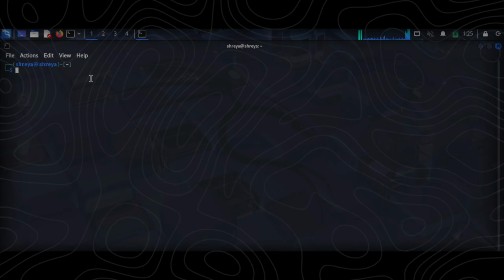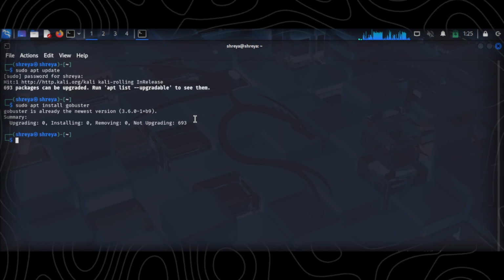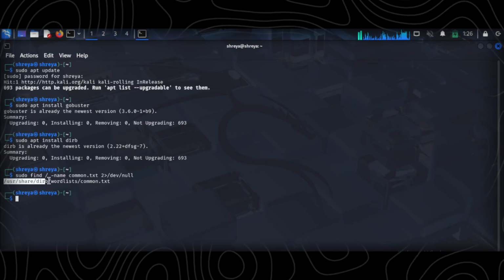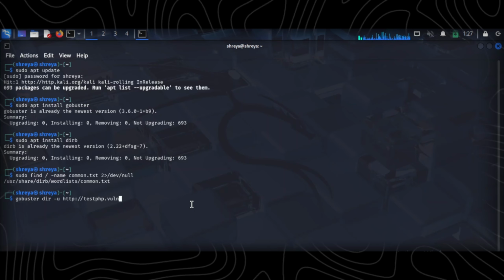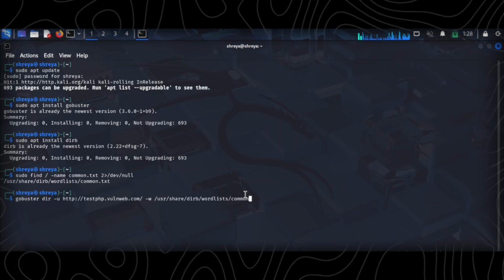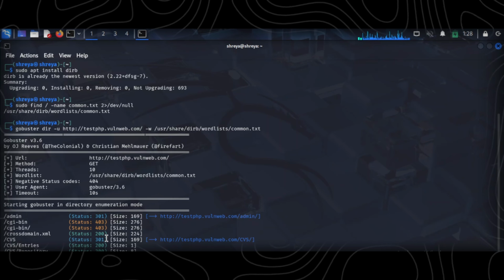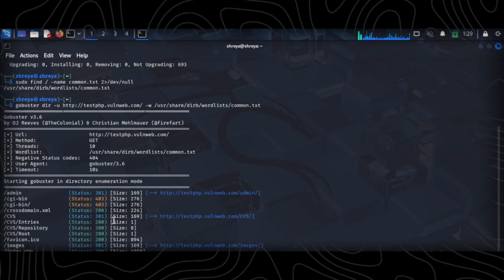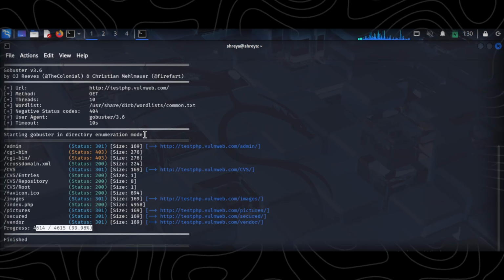How Hackers Find Hidden Files | GoBuster (Ethical Hacking Tutorial)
Ever wondered how ethical hackers find hidden folders and secret files on a website? In this tutorial, I’ll show you how to use **Gobuster**, a powerful directory brute-force tool, along with the `common.txt` wordlist to uncover hidden web content.

📂 Learn how to:
✅ Install Gobuster and Dirb
✅ Locate and use the `common.txt` wordlist
✅ Scan websites for hidden directories
✅ Understand HTTP status codes like 200, 403, and 301
✅ Apply this in ethical hacking, CTFs, and penetration testing

Tools Used:
- Gobuster
- Dirb
- Kali Linux

⚠️ **Ethical Note:** Only scan sites you have permission to test.

👇 Drop a comment if you want more tutorials like this or need help setting up your environment!